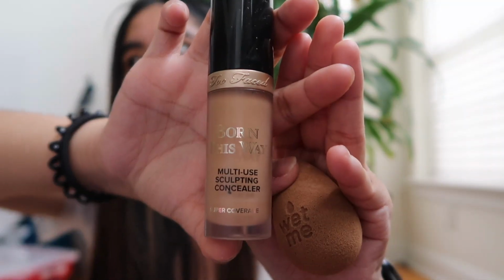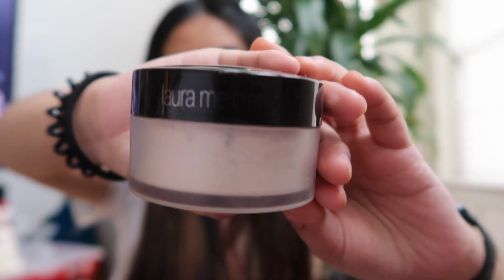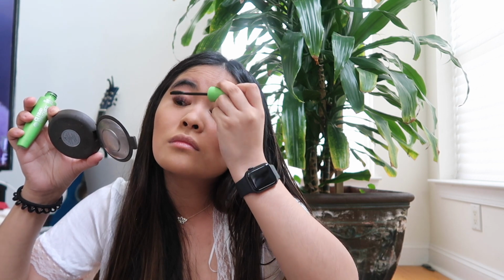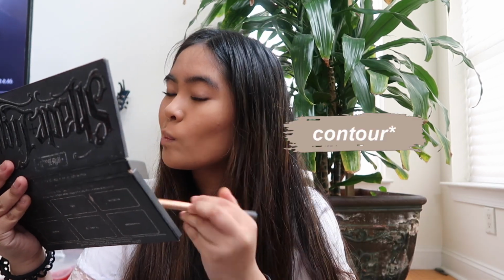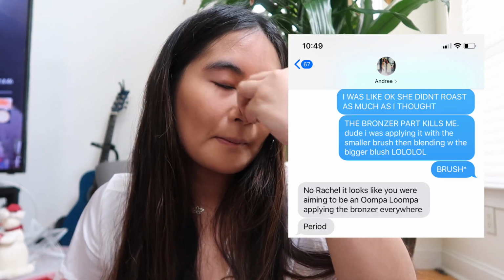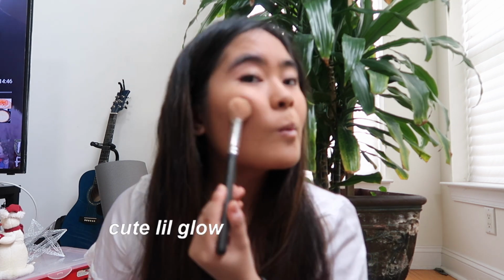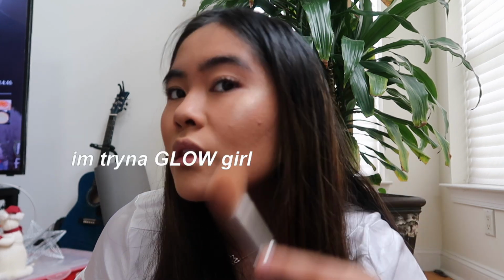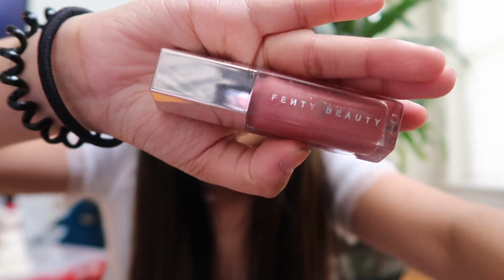miss Philippines does my voice over *my everyday makeup tutorial* | rachel joy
hi everyone!! i hope you all are doing well and are staying safe & healthy! today's video will be voiced over by my friend Andree who you saw in my miss Philippines video that my friend andree does a beauty pageant in!! so i hope you enjoy!

here are ways to become educated & to further become an ally:

how to further get involved & educate yourself on whats happening in this world:

don't have money? turn off ad blocker and watch these videos for BLM:

don't have money but have social media? keep using your platform big or small to educate others.

other places to donate / petitions to sign / premade emails to send!!!

also please support black business (small or big) and artists as well!